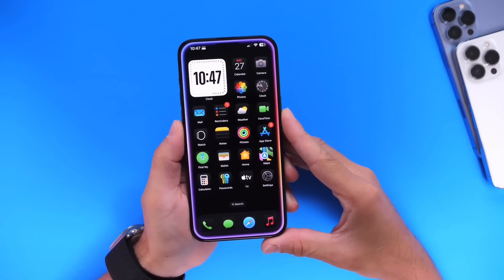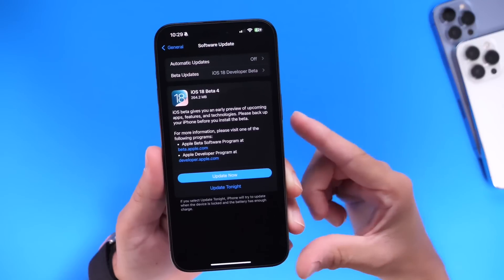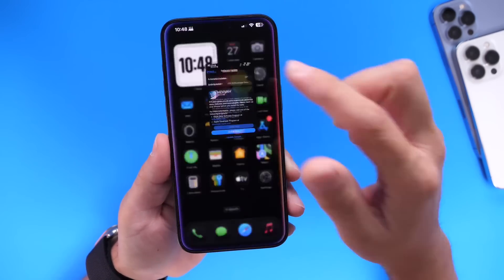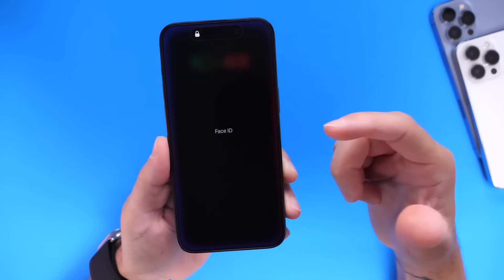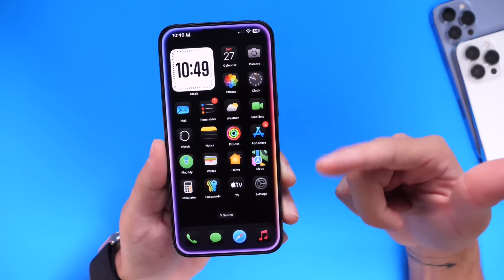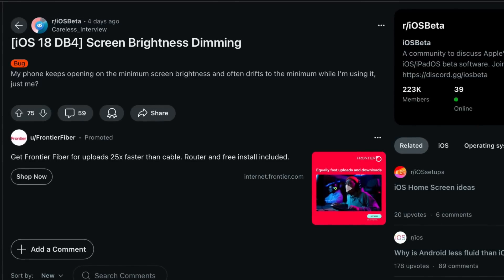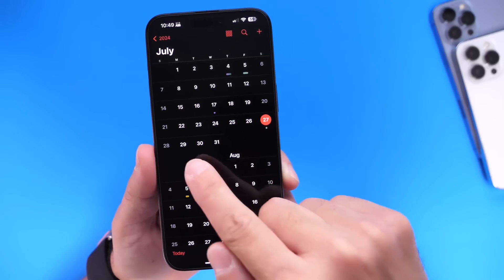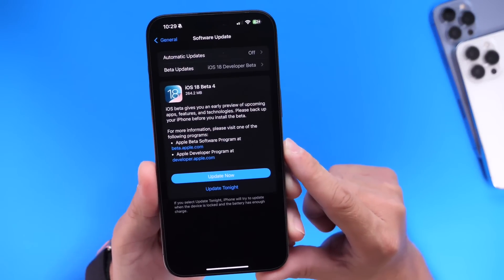iOS 18 Beta 4.5 Re-release OUT NOW - Here’s Why!